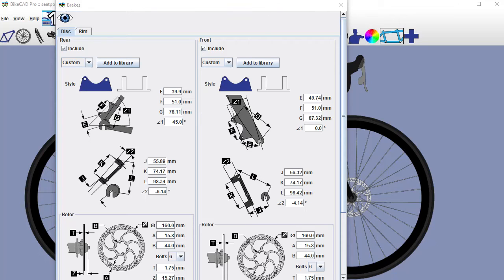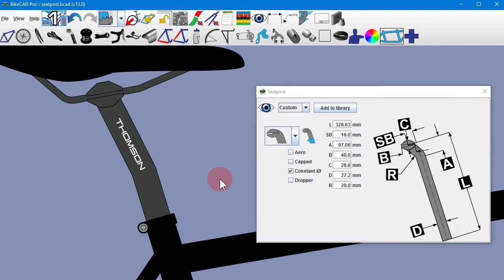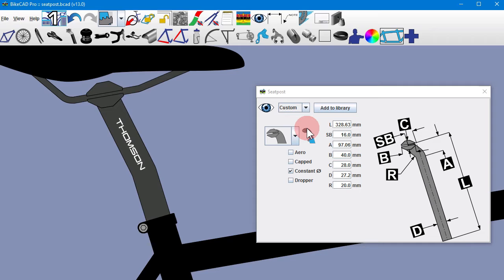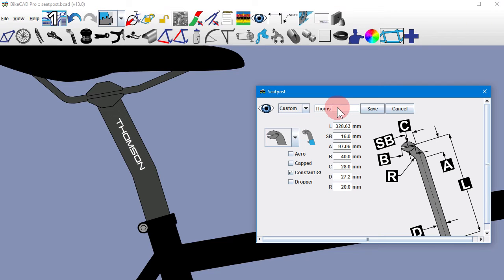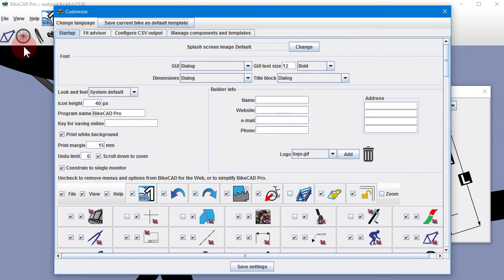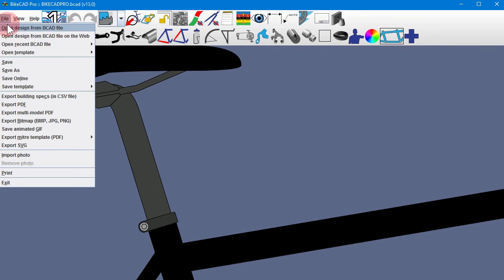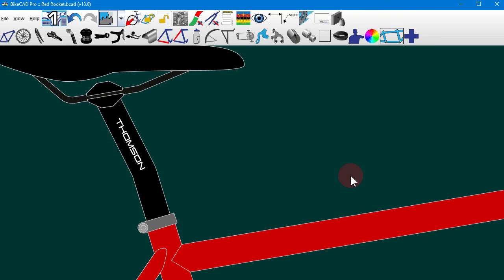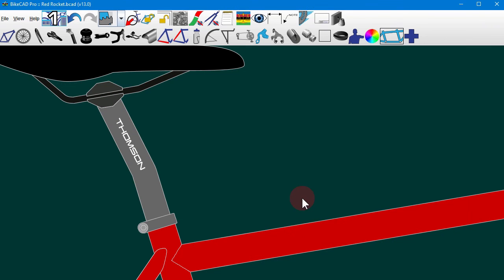Adding components to standard libraries of parts in BikeCAD Pro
Most components in BikeCAD including brakes, cranks, pedals, wheels, forks, handlebars, stems, saddles, seatposts, dropouts and racks can be configured as custom components or they can be selected from libraries of standard parts. To add a component to a standard library, first configure the component as a custom part. As a demonstration, I've referenced specifications from the Thomson web site for their 27.2 x 330mm setback seatpost. Now that the seatpost is configured, I will add this part to my libary of standard parts by clicking the "Add to library" button, giving the part a name and clicking Save. Now, this part will always be available simply by selecting from the standard seatpost menu.

Standard components can be removed from the library by selecting View -- Customize, selecting the Manage components and templates tab, finding the component you wish to remove from the list and then clicking the trash can.

If a BCAD file containing a standard part is opened by someone else who does not have this part in their standard library, that user will be presented with the option to add this part to their own library. If they choose not to add the part to their library, then the part will be displayed as a custom component.

Although the colors and logos on components like seatposts can be changed and stored in the BCAD file, only the geometry of the part is saved to the standard component library.